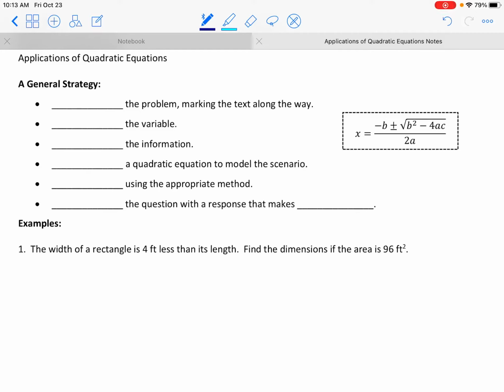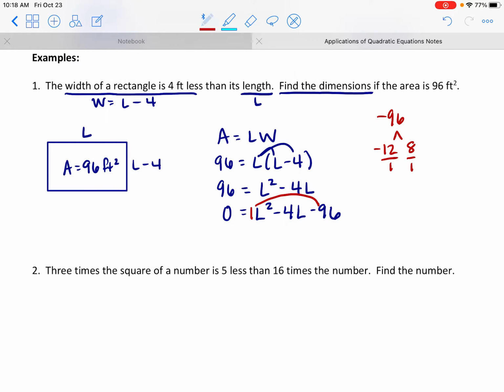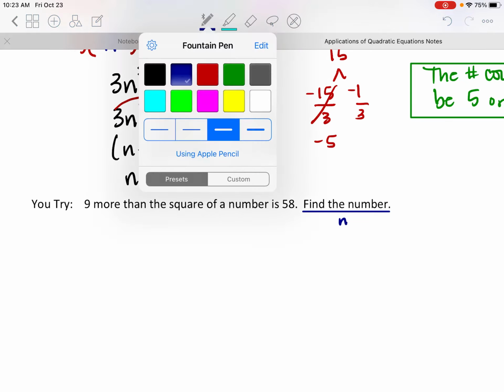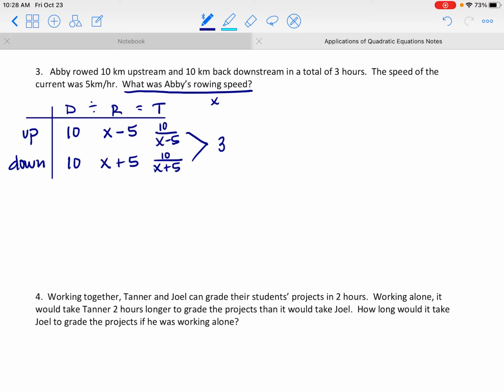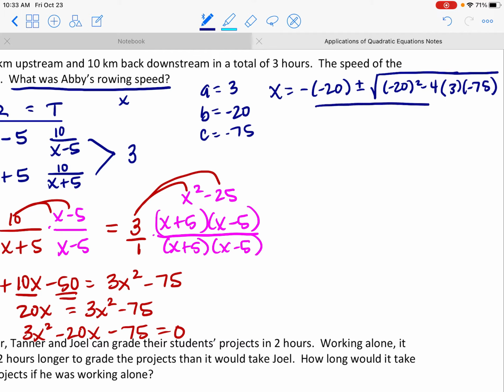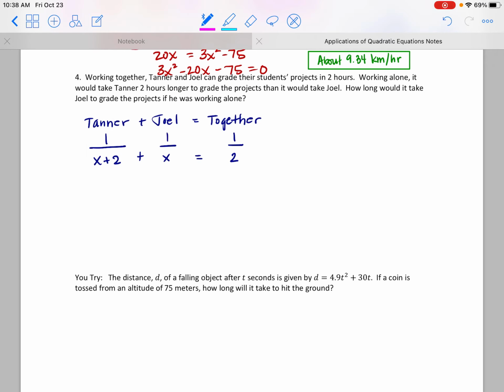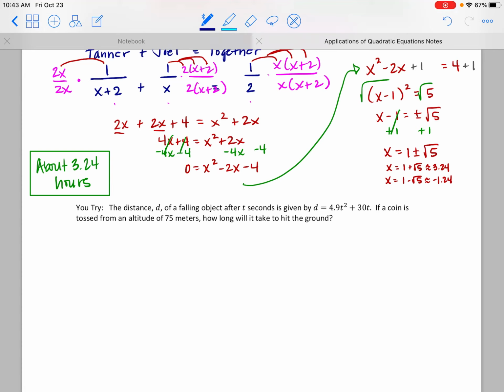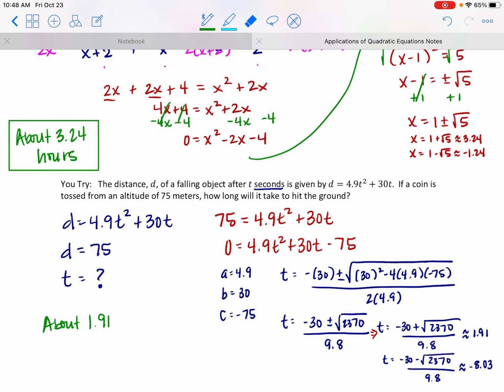Applications of Quadratic Equations